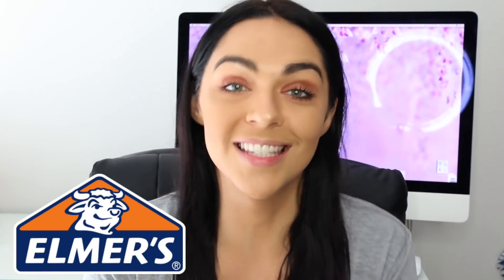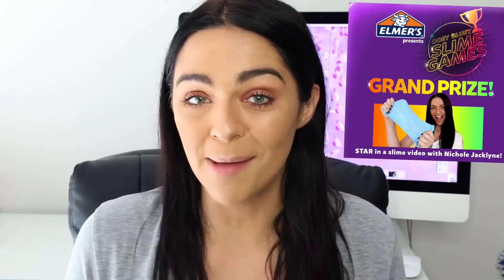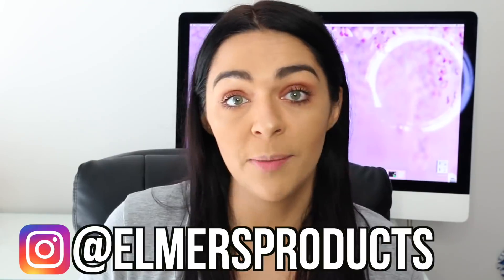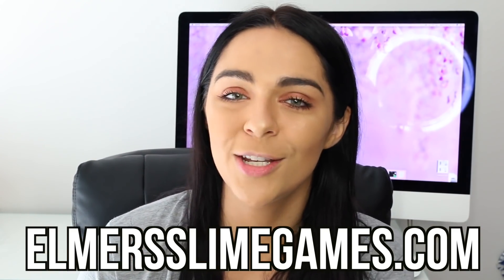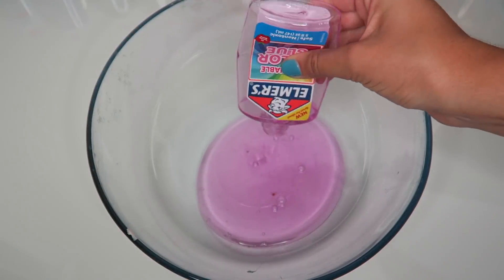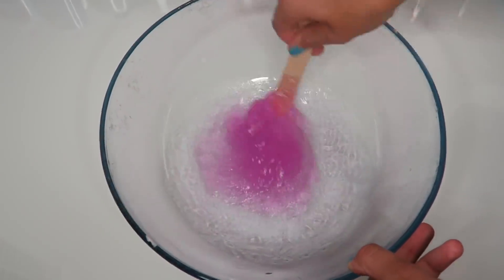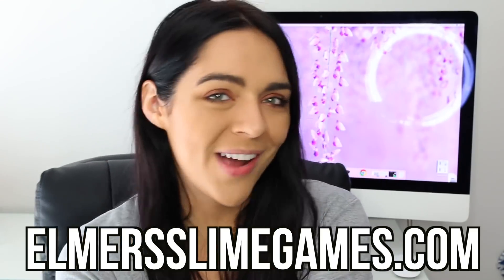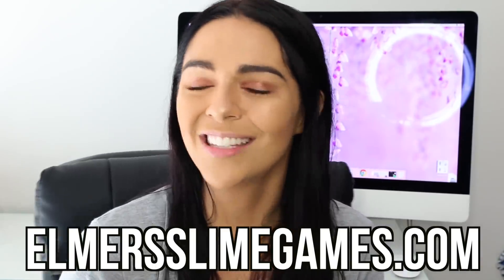ELMERS SLIME GLUE TESTED FOR SLIME / OOEY GLUEY SLIME GAMES!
TESTING NEW ELMERS GLUE FOR SLIME! Translucent, Colored + MORE For Ooey Gluey Slime Games!

(Rules): NO PURCHASE NECESSARY TO ENTER OR CLAIM A PRIZE. A PURCHASE OR PAYMENT WILL NOT INCREASE AN ENTRANT’S CHANCES OF WINNING.
OPEN ONLY TO LEGAL RESIDENTS OF THE FIFTY (50) U.S. STATES AND THE DISTRICT OF COLUMBIA WHO ARE AT LEAST SIX (6) YEARS OLD AND OLDER AT THE TIME OF ENTRY. IF AN ENTRANT IS BETWEEN THE AGES OF SIX (6) TO TWELVE (12) YEARS OLD, HE/SHE MUST HAVE HIS/HER PARENT/LEGAL GUARDIAN ENTER ON HIS/HER BEHALF.
MANY WILL ENTER, FEW WILL WIN.
➜Follow Instagram @nicholejacklyne
➜Follow Twitter  @nicholejacklyne

➜Buy My EXACT Slime Supplies:
White Glue All Gallon Glue
Marshmallow Floam Beads
Rainbow Floam Beads
Styrofoam Floam Beads
Polymer Clay Fruit Slices For Slime
Mermaid Charms
Fruit Charms
Instant Snow
Artificial Snow
Basic Scents For Slime

Uber Code: nicholej292ue

Lyft Code: NICHOLE27981

POSTAMTES CODE: T9F7D
Get $100 Free Delivery Credit on Your First Delivery Using T9F7D

♥ Twitter➜ @nicholejacklyne
♥ Instagram➜ @nicholejacklyne
♥Instagram Slime Account: ➜@slimebyjacklyne
♥ Snapchat➜ nicholesloan
♥ Musical.ly➜ @nicholejacklyne